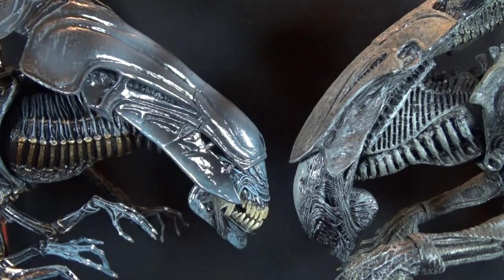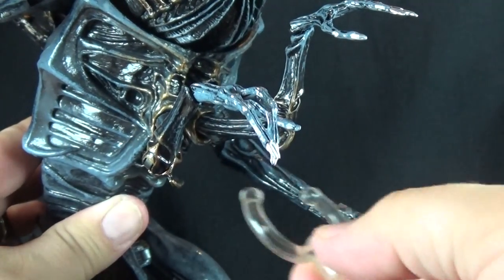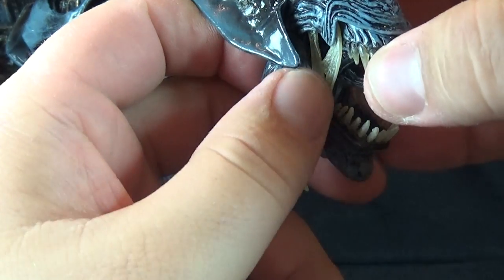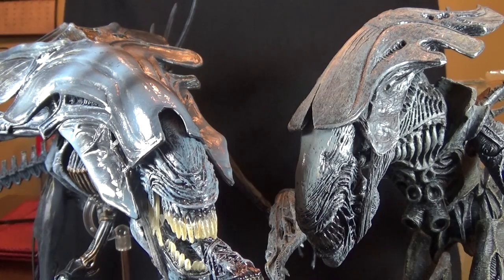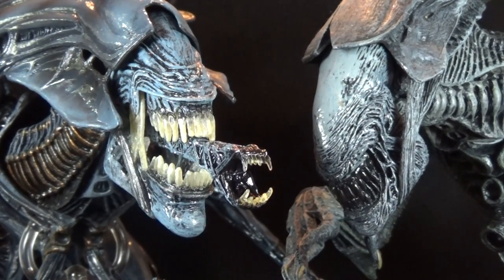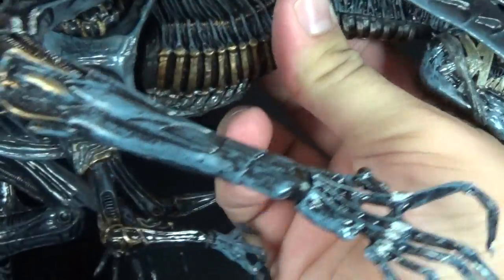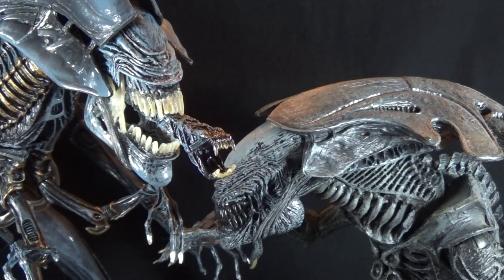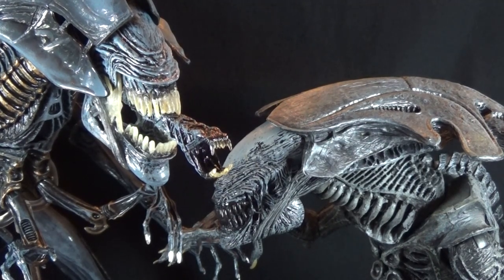{Figure Wars} "Alien Queen" NECA/McFarlane Movie Maniacs Wave 6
A review of the NECA Alien Queen vs the McFarlane Movie Maniacs wave 6 Alien Queen.